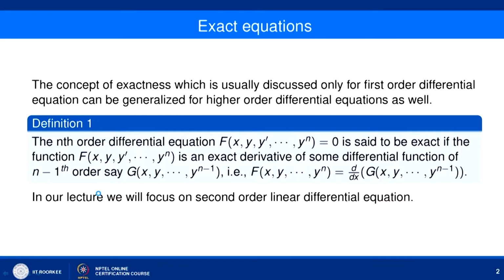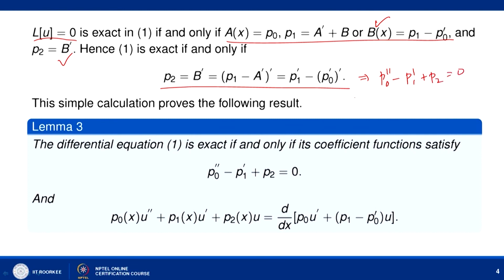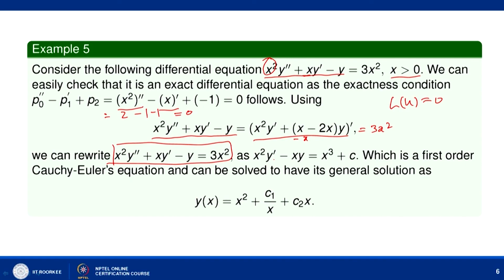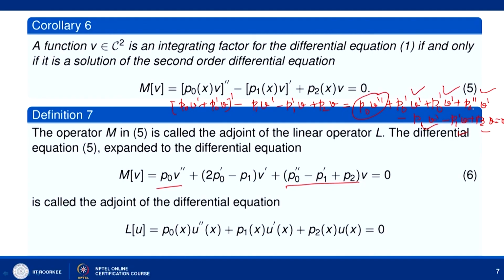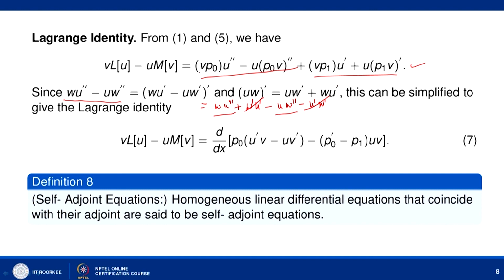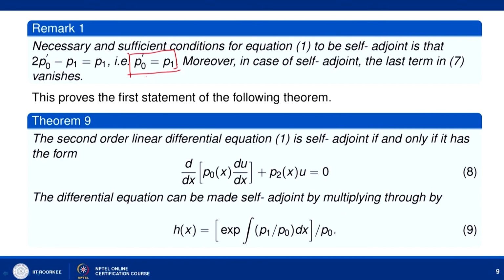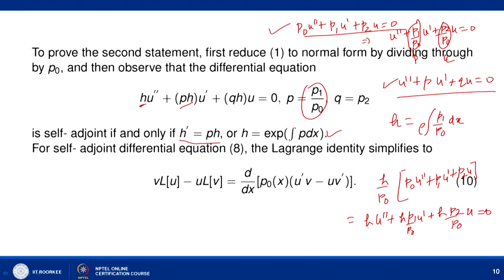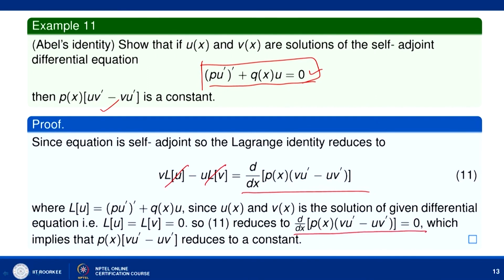Self - adjoint Forms